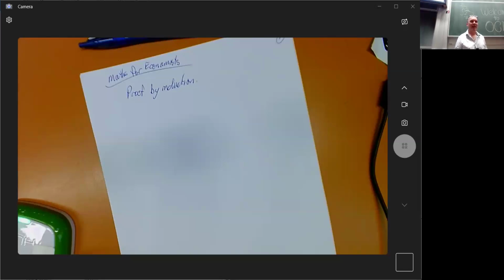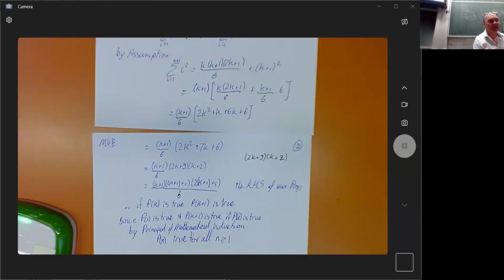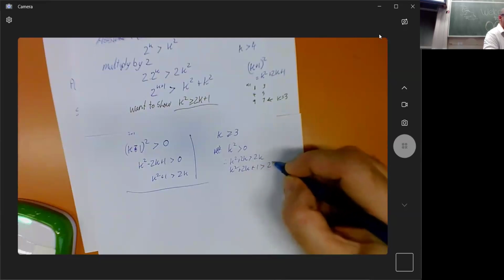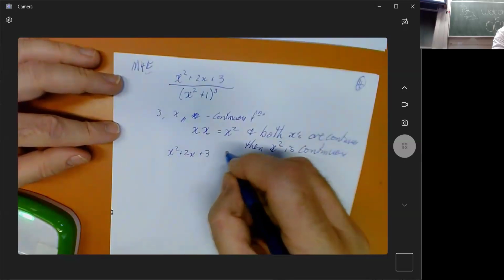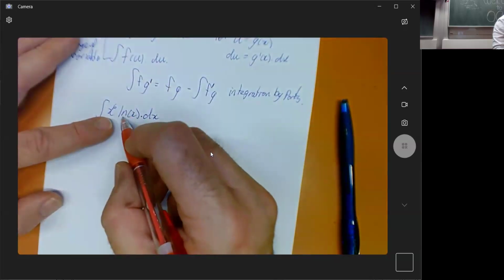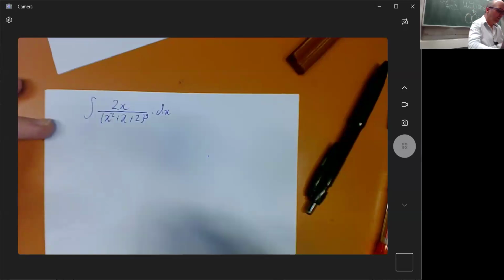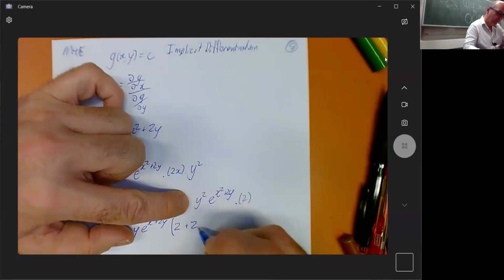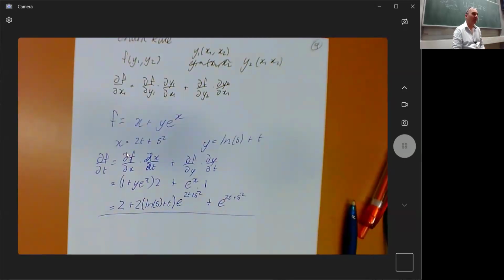REVISION SEMINAR: Math Econ I: Miscellaneous topics (Sem2 2024)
This revision seminar was given for students in the University of Adelaide course Mathematical Economics I in Semester 2 2024. Nicholas discussed: Proof by induction (at the start), Continuous functions (at 35m35s), Integration (at 47m23s), Implicit differentiation (1h14m20s), Multivariable chain rule (1h23m10s).